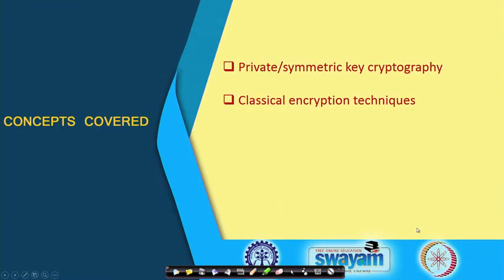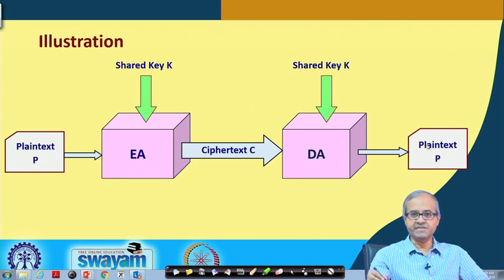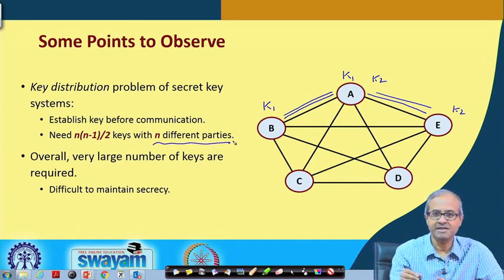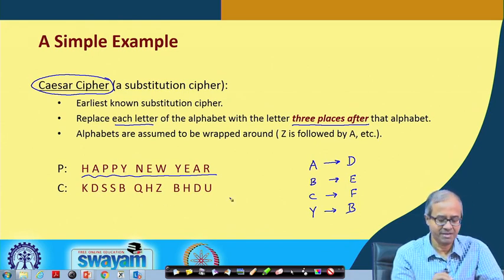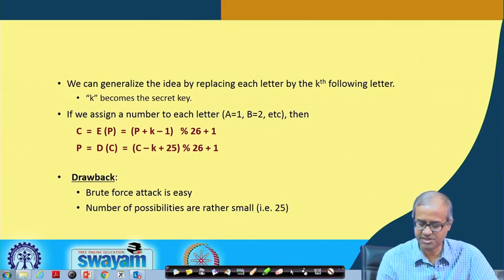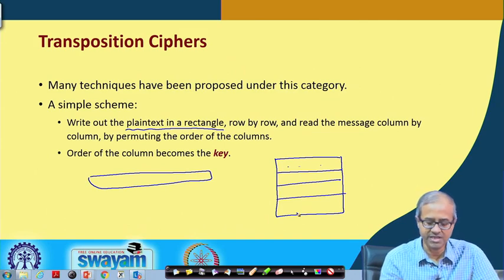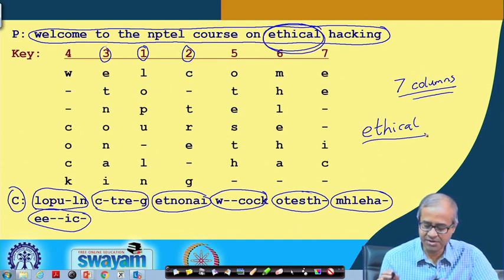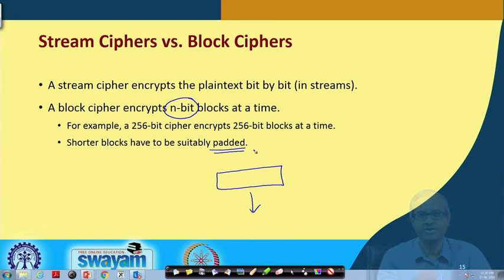Lecture 27 Private key cryptography Part I